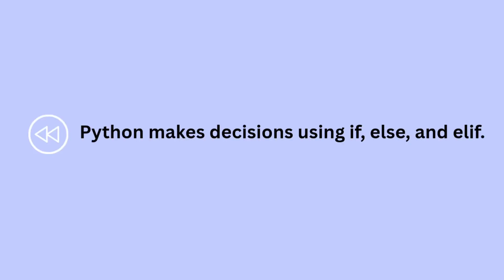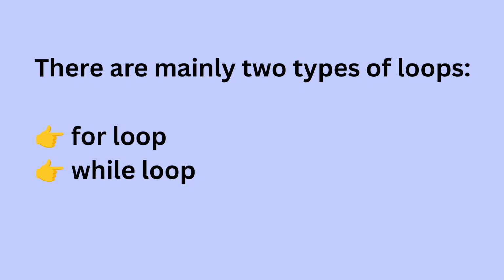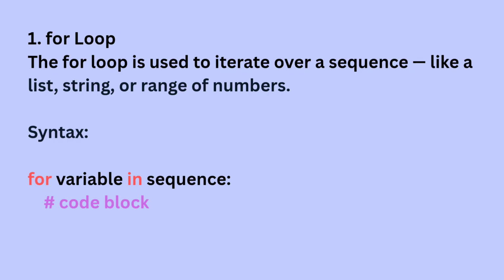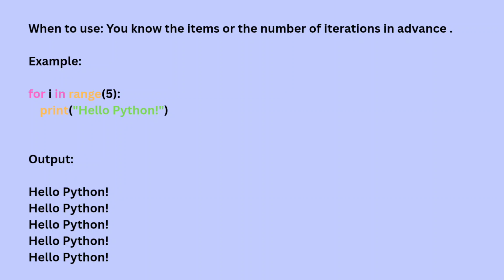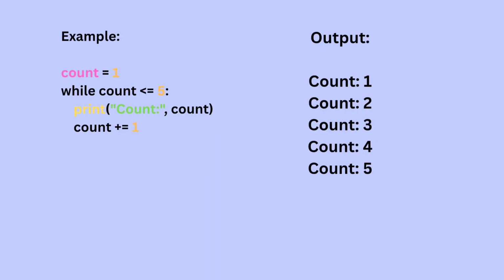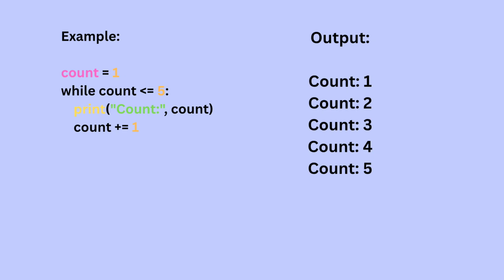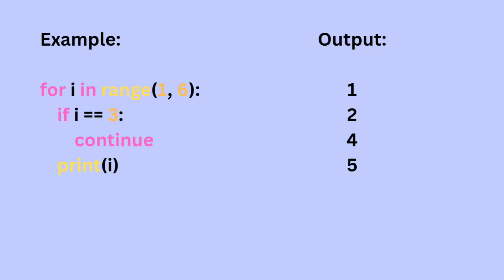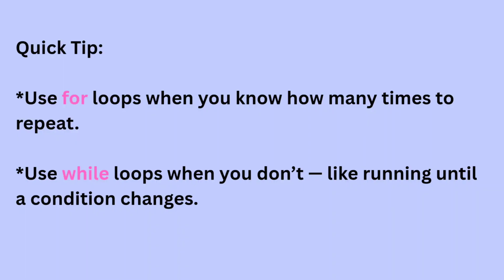Loops In Python Explained || for Loop & while Loop with Examples || CodeNFacts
Repetition made simple !

In this video, you’ll learn loops in Python — one of the most powerful tools for writing efficient code.

We’ll cover both for and while loops, understand how they work, and see real examples step by step !

What you’ll learn :
1.What are loops in Python
2.The difference between for and while loops
3.How to use break and continue
4.Real-world examples to understand looping logic

Challenge :
Print numbers from 1 to 10 using a while loop .

Try the challenge question and drop your code in the comments !

Keep coding.
Keep creating.